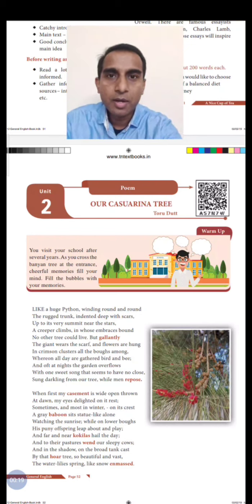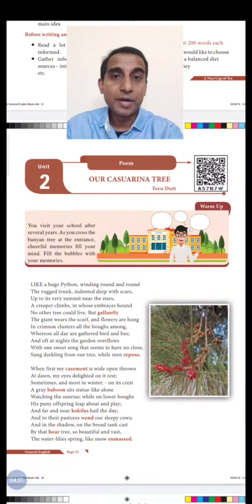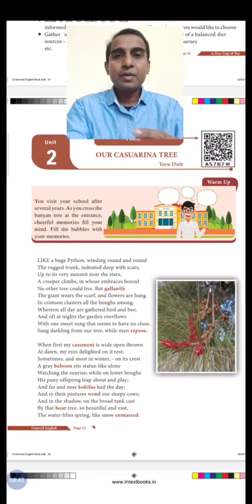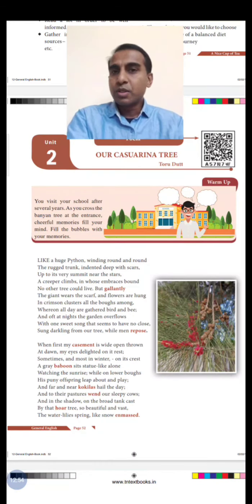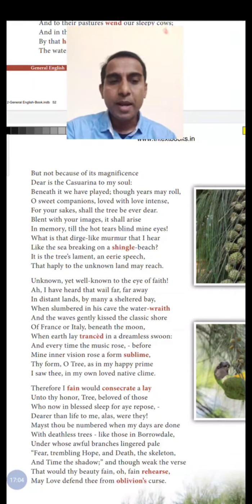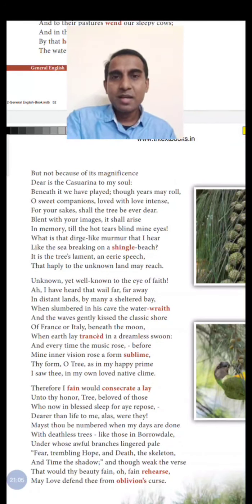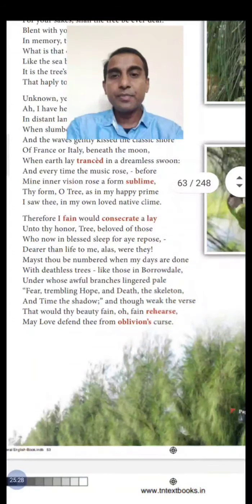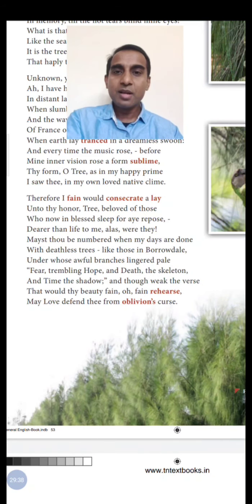12th POEM - Our Casuarina Tree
Breeks School